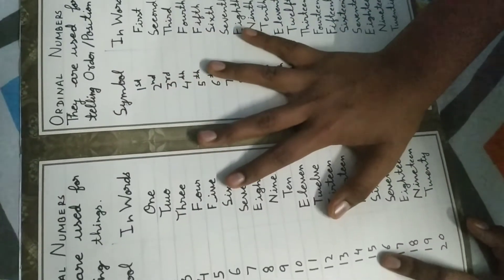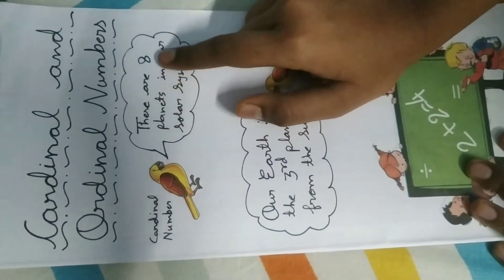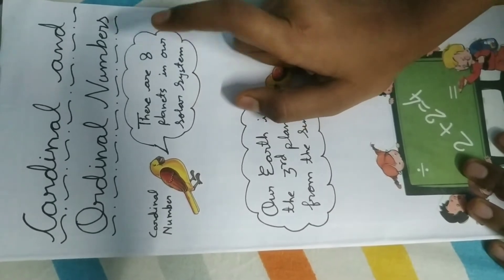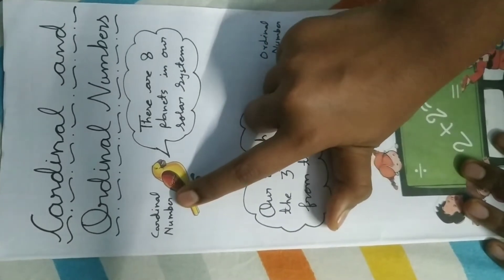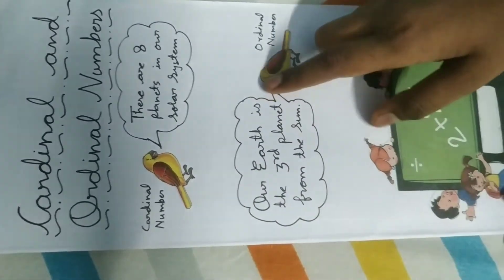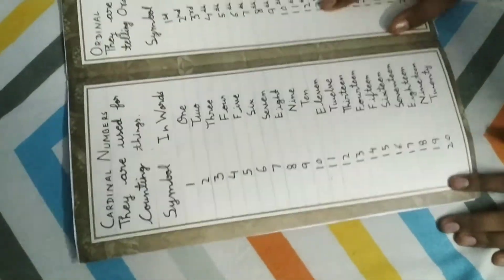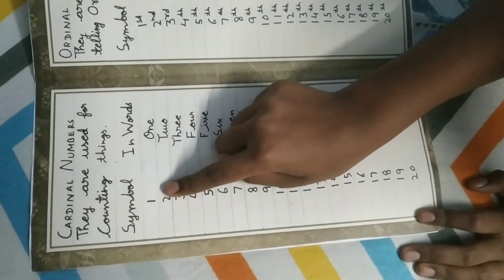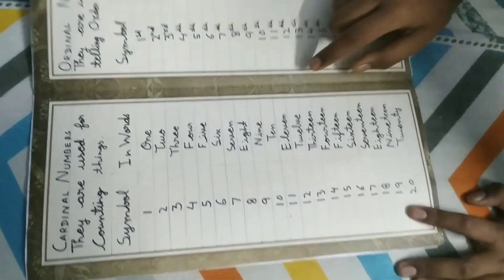A Maths model on Cardinal and Ordinal Numbers for Junior Classes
Know about Cardinal and Ordinal numbers with the help of this simple model, Maths model with waste materials